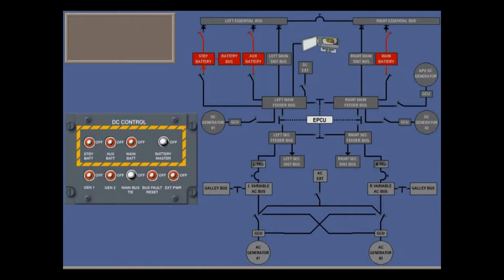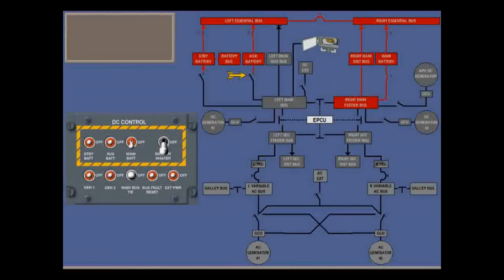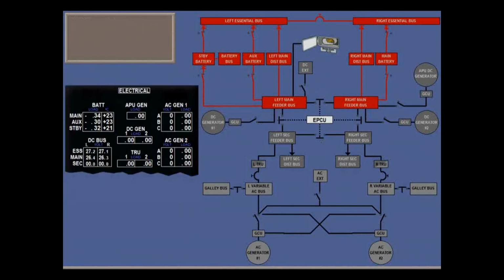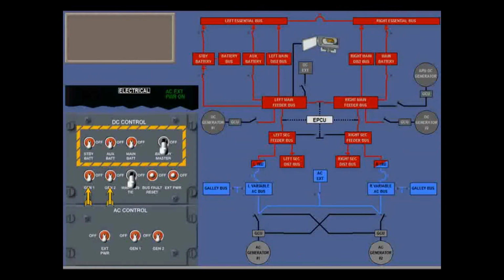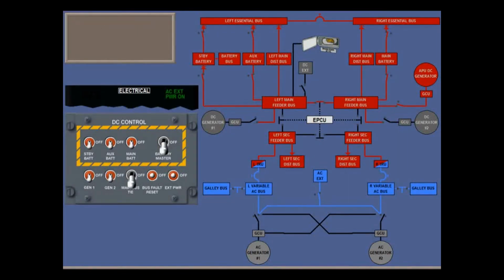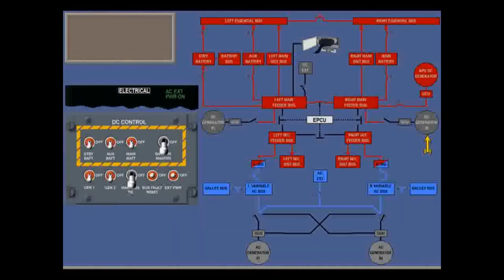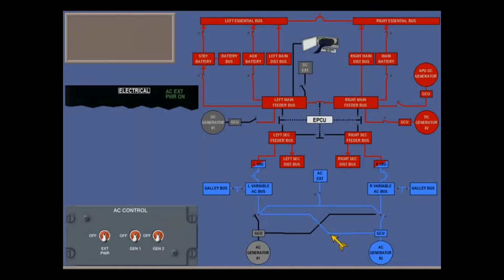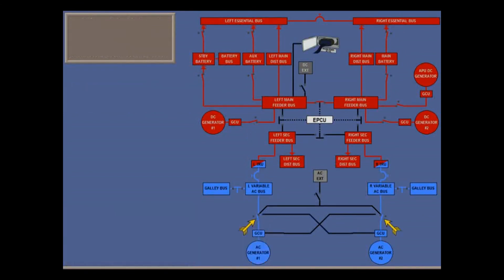DASH8-400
40 information general: ELECTRICAI NORMAL OPERATION